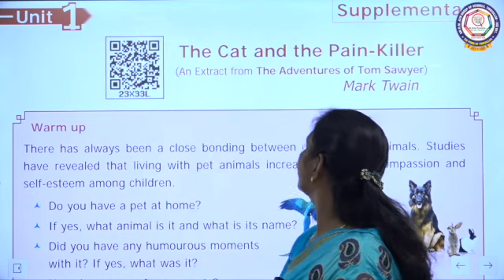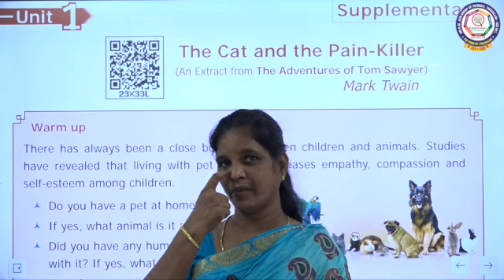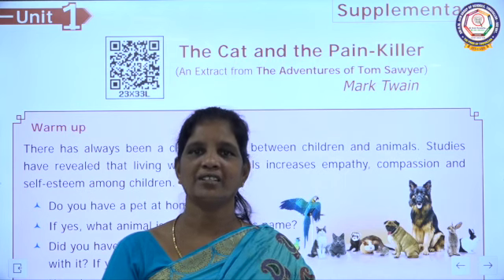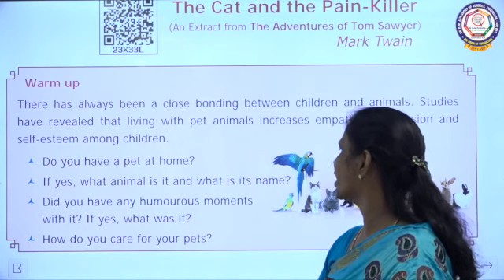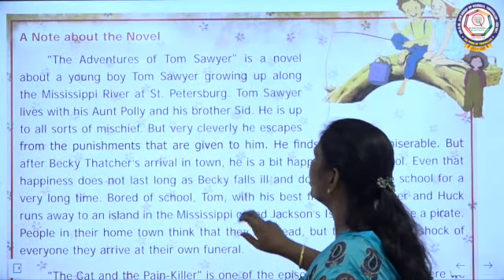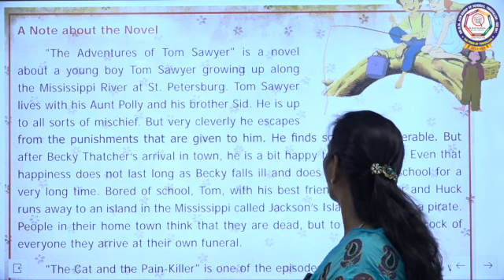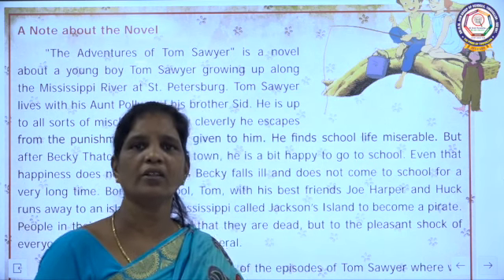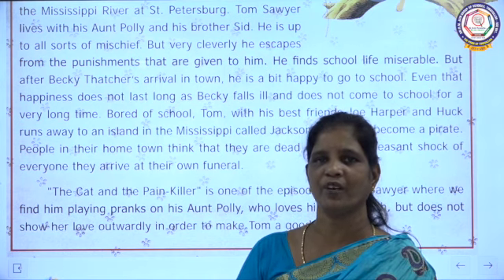IX-English - T N Samacheer - Supplementary - The Cat and the Pain-Killer (part -2)